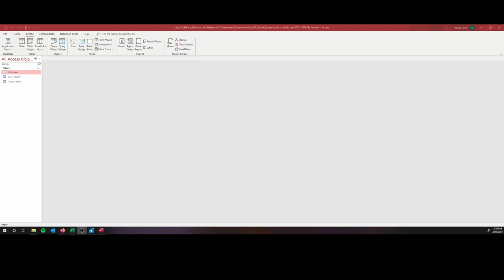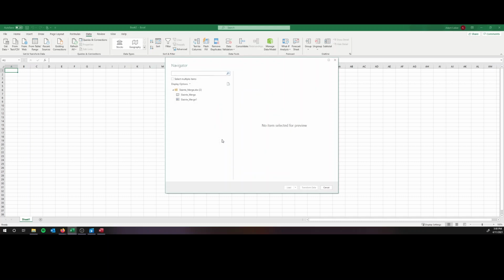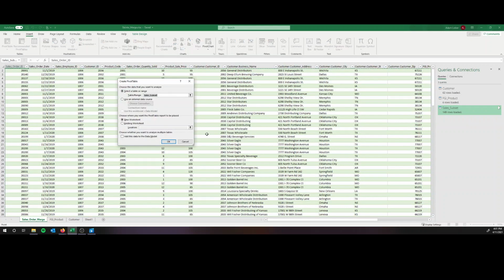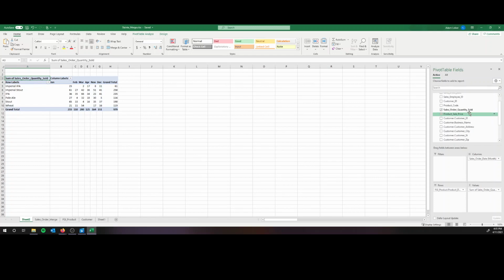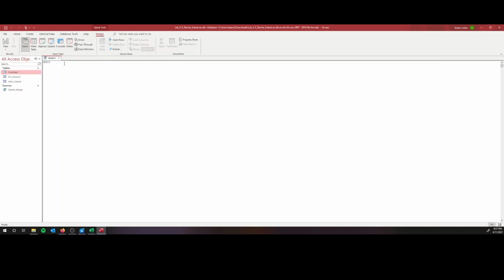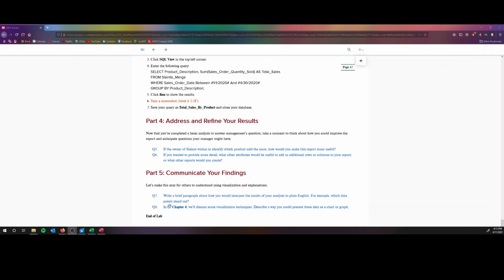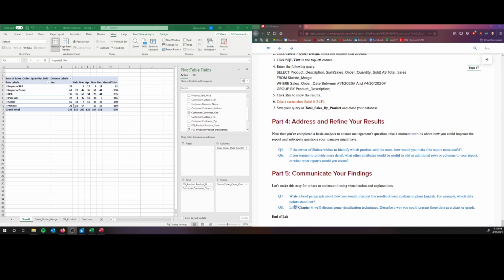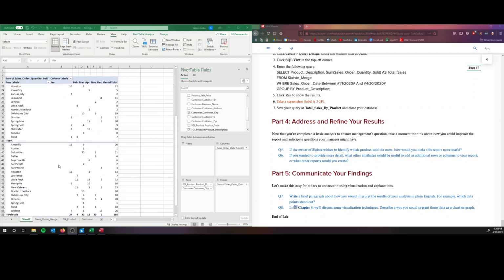Lab 2-2 continued Alternative 4 and rest of lab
Adam back again with more hot takes on alternative 4 and the rest of the lab. Enjoy